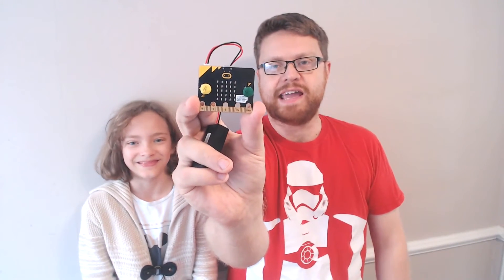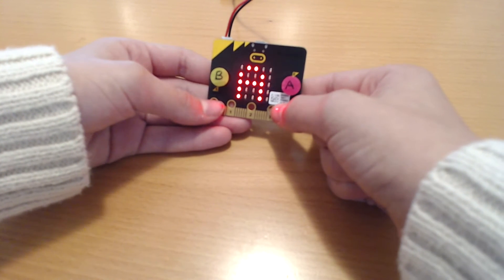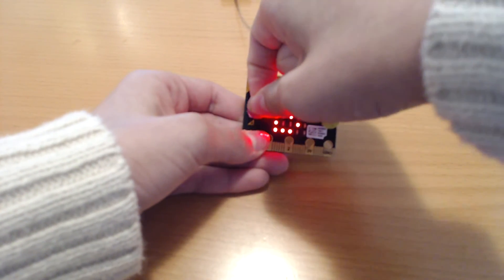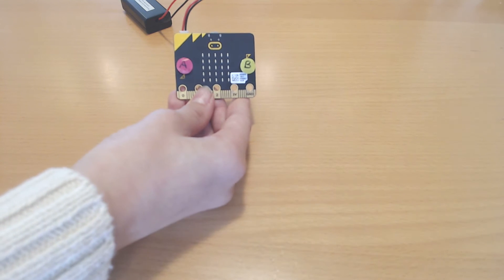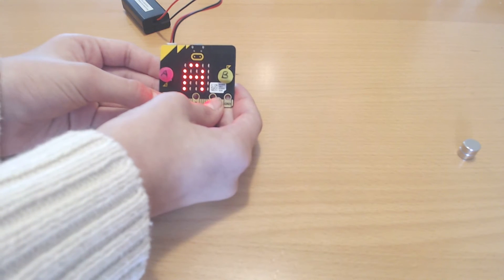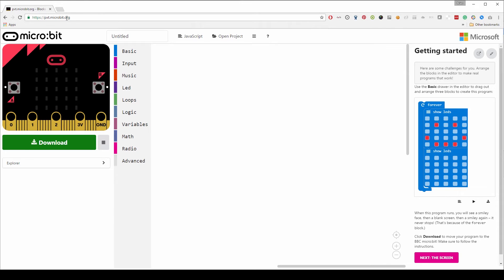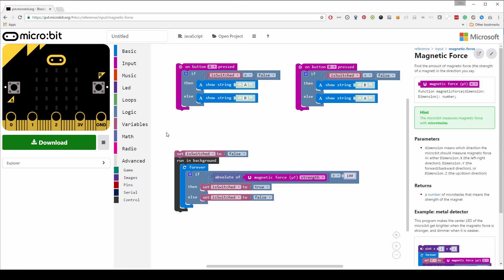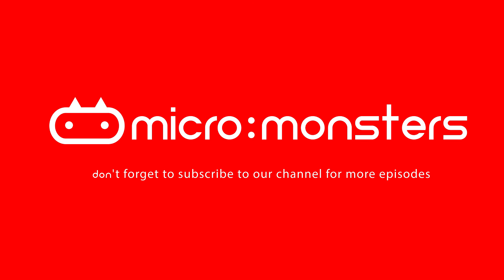Episode 5 - The WORLDS FIRST microbit magic trick "the magic button trick"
Prepare to be amazed by the worlds first microbit magic trick!

In this episode we will perform the magic trick we have designed , and then show you how it works and how to code it yourself ready to amaze your friends.